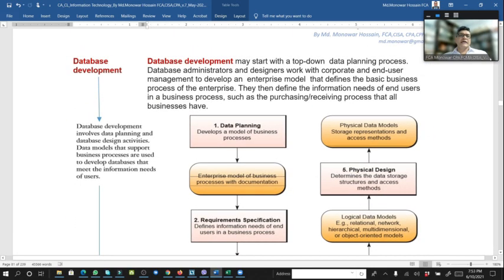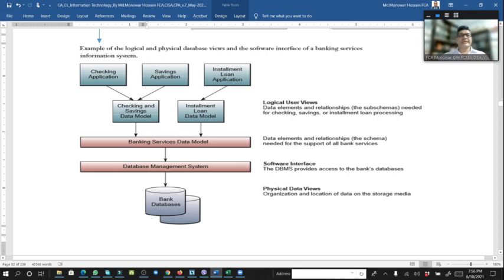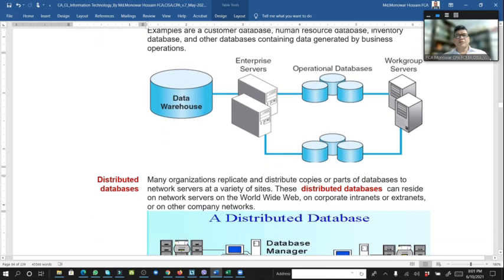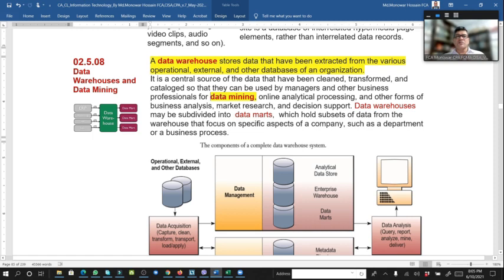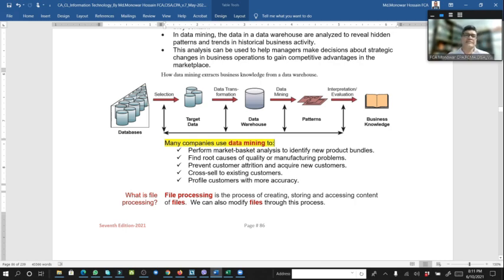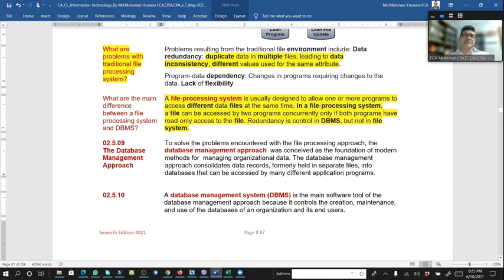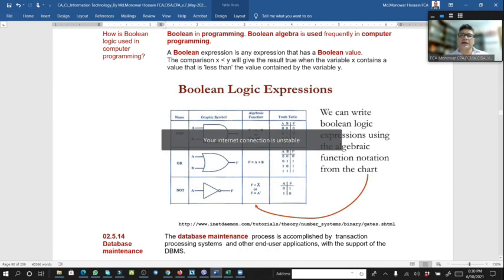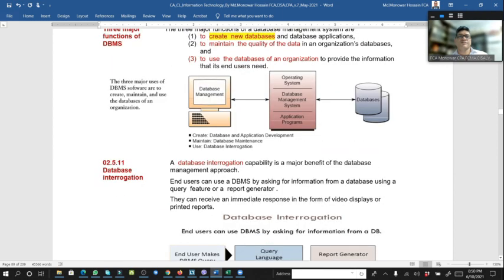IT_CA(CL)_[11]_Module-2: Information Technologies-Data Resource Management (Part-2)